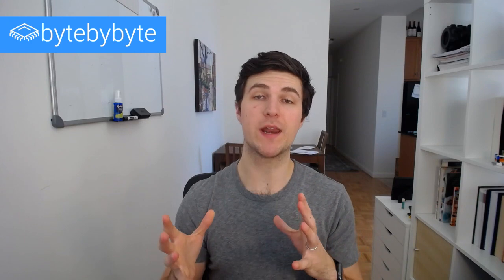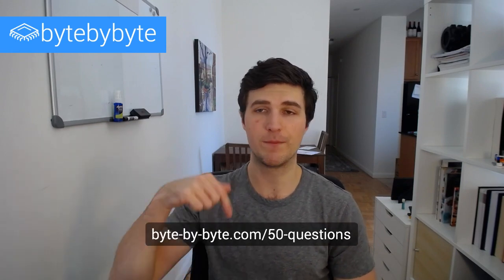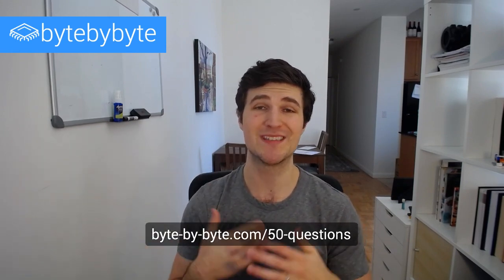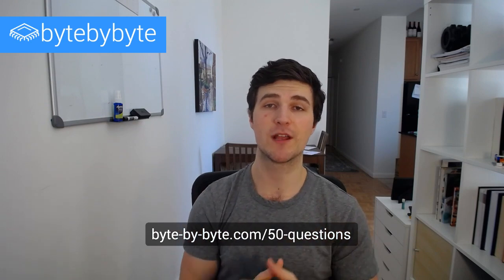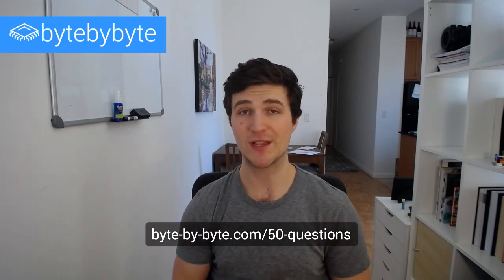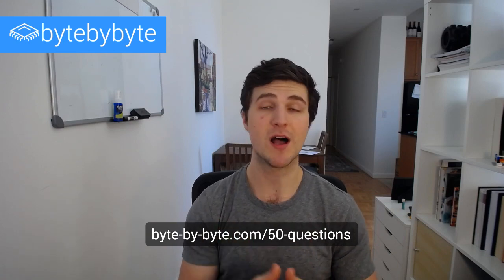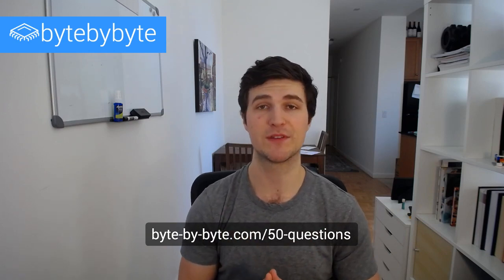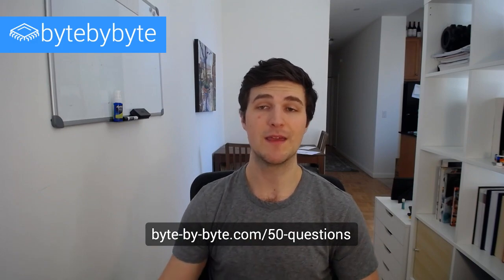How to take a hint (during your coding interview)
If you do coding interviews, expect that at some point your interviewer will give you a hint. It doesn't necessarily mean you did anything wrong, it's just a natural part of the process.

But how you handle those hints can make all the difference.

Many times, I see interviewees get a hint from their interviewer during a coding interview and they immediately fall apart.

Afterall, they assume that receiving a hint is similar to being insta-failed by their interviewer. And that's not true.

In fact, if you handle the hints properly, it is a great opportunity to demonstrate your ability as an interviewee.

In this video, I'll show you 3 strategies that you can use to make the most out of any hints that your interviewer might offer.